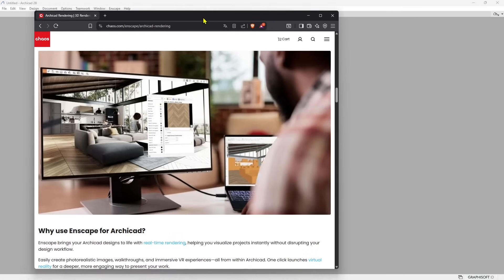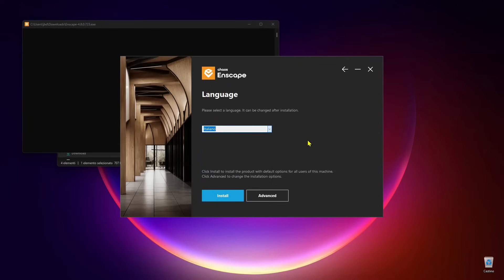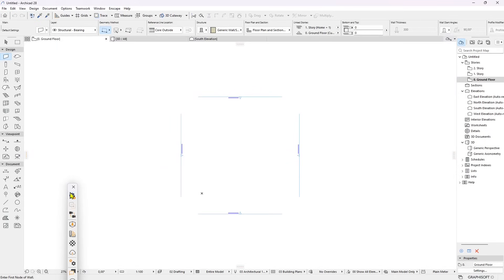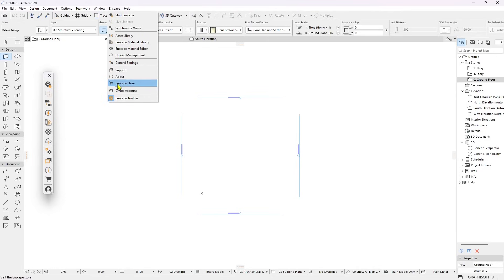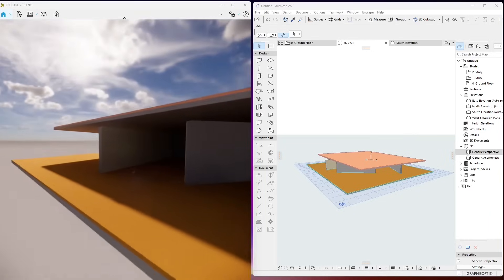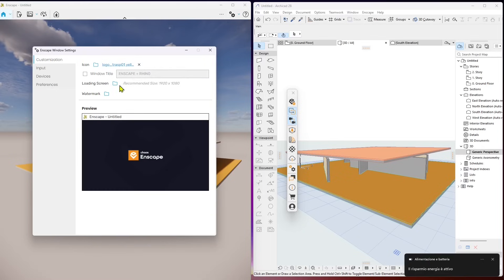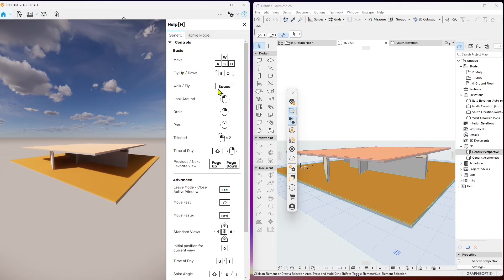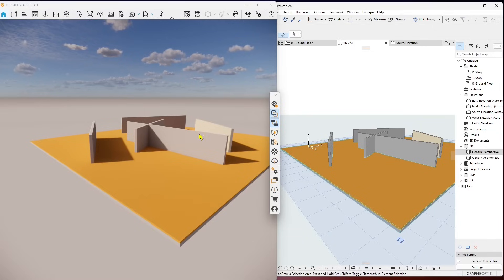ENSCAPE for ARCHICAD - Lesson 01 - Download, Install, Start, Sync, Real Time Render, Interface, Menu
ENSCAPE for ARCHICAD Videocourse - Lesson 01 - Download, Install, Run, Start, Syncronize, Real Time Render, Engine Interface, Menu, Toolbar and Panels